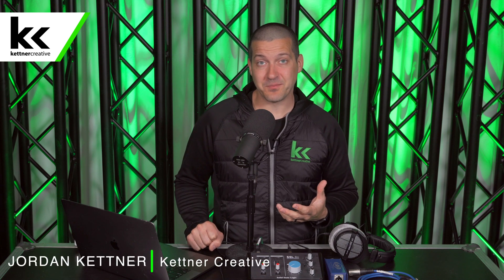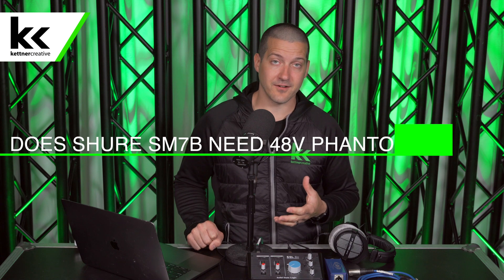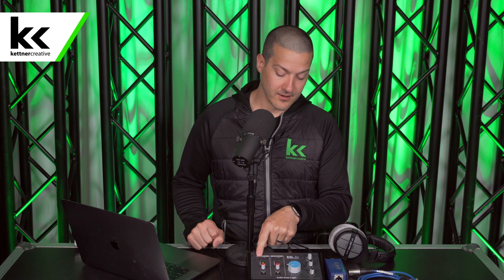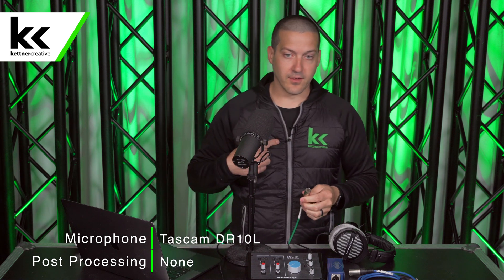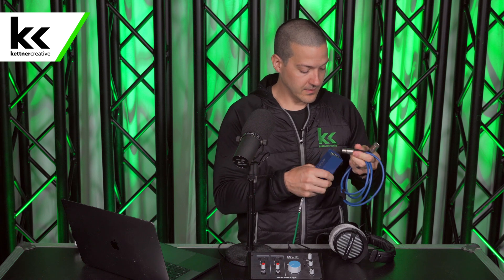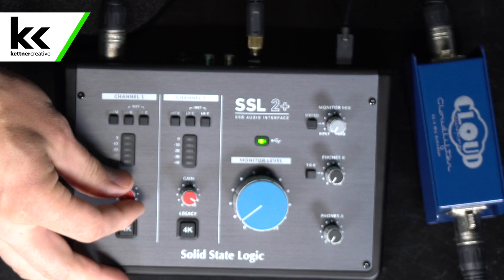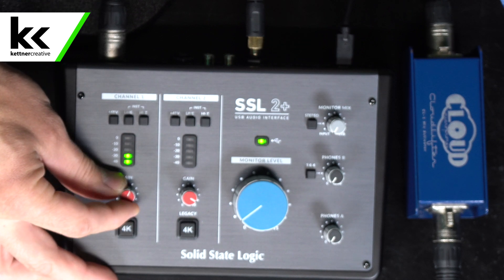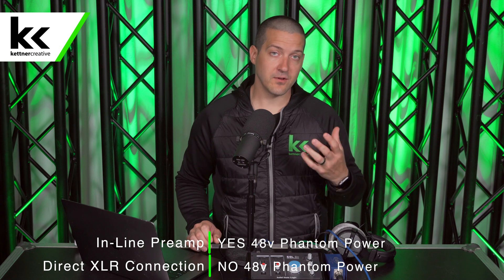Does Shure SM7B Need 48v Phantom Power?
In this video, we discuss whether or not the Shure SM7B microphone needs phantom power in two different scenarios.

CHAPTERS:
0:00 - Introduction
0:15 - Pricing & Specs
0:40 - What Is Phantom Power
1:29 - Phantom Power For Shure SM7B
2:41 - Phantom Power For Inline Preamp (Cloudlifter)
4:08 - Summary
4:25 - Final Thoughts